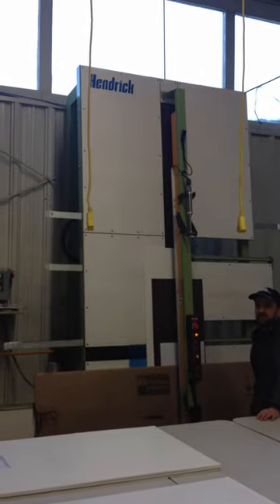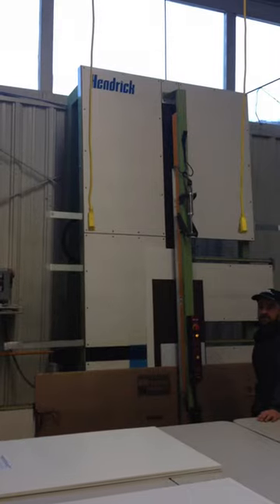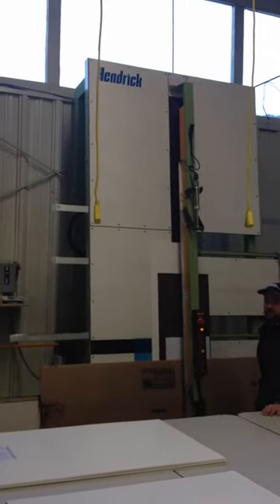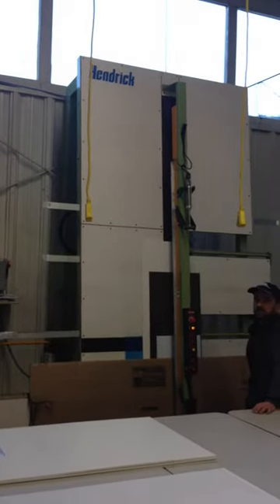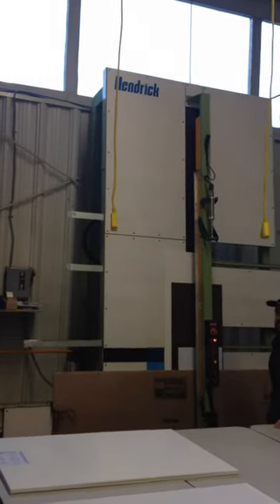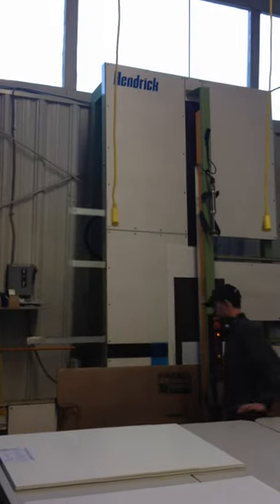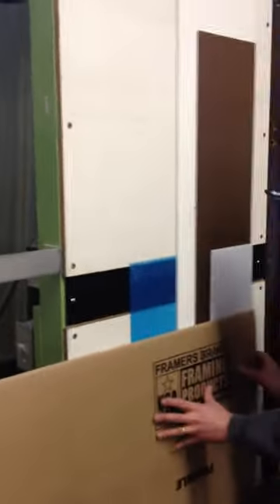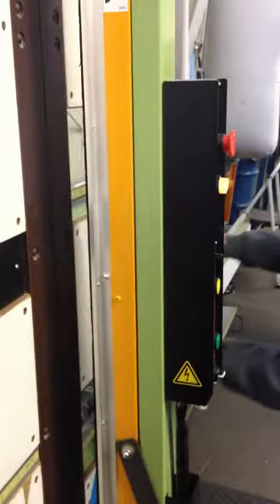PRO-V at M&B Enterprises | Hendrick Testimonials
Our customer M&B Enterprises shot this video to accompany an article we wrote together on the advantages of our vertical beam saw; the PRO-V. You can find this article in the 2013 February/March issue of the IAPD Magazine. M&B has been running their PRO-V for two years now and know all about the Hendrick Vertical Advantage as they share here in this video.